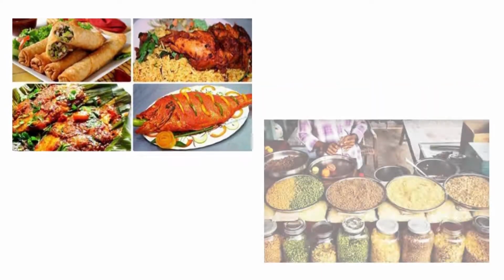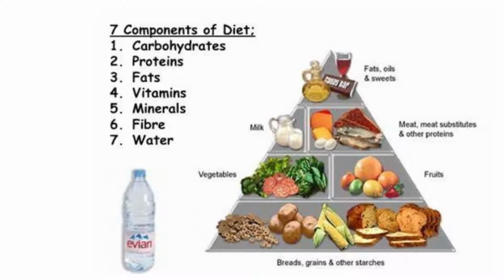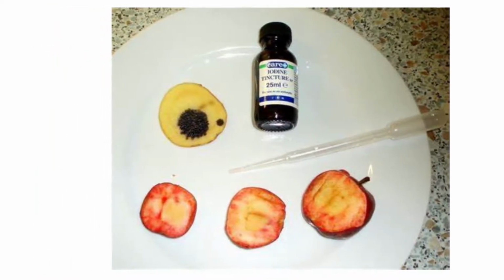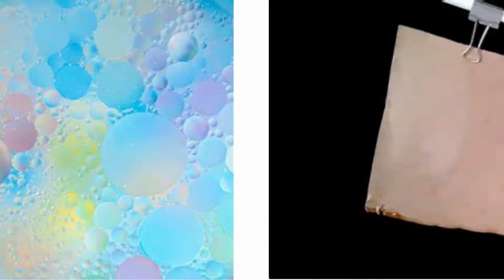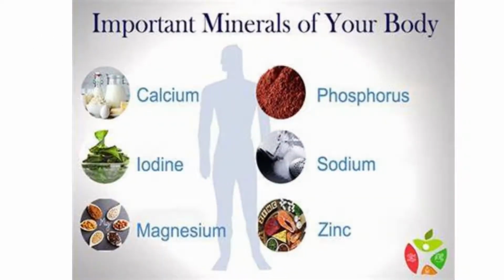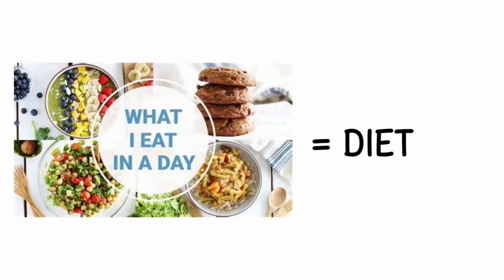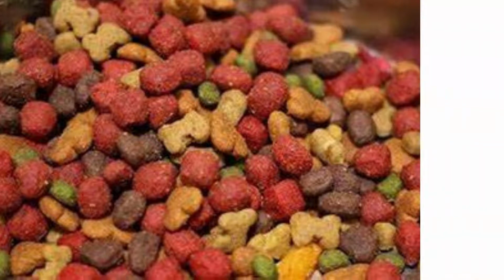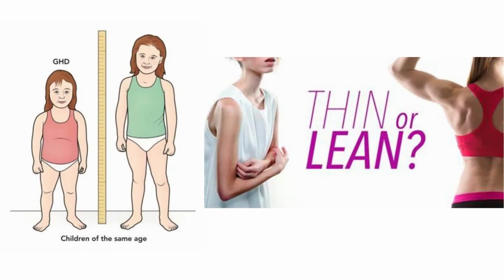Class 6 science chapter 2 / Components of food.